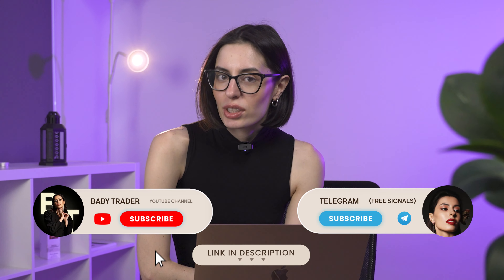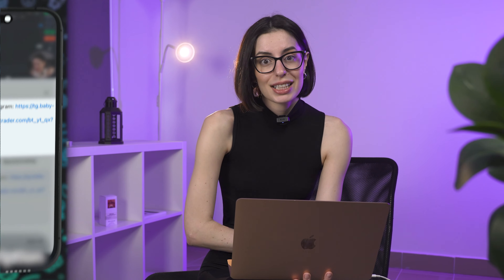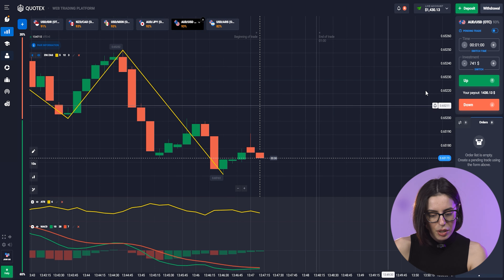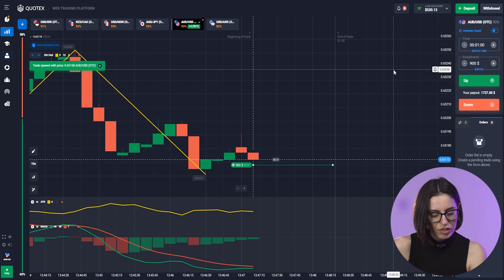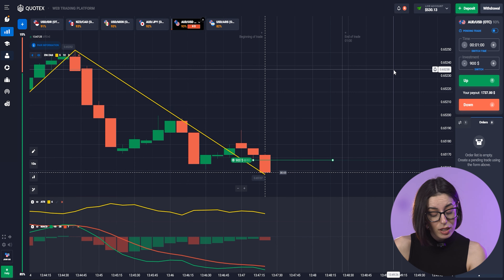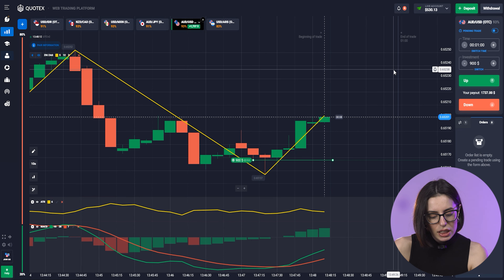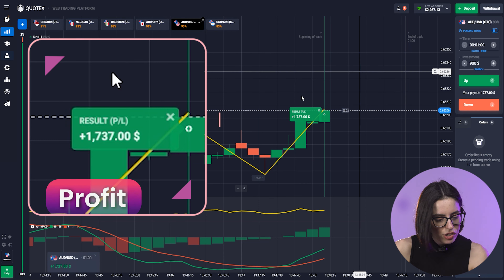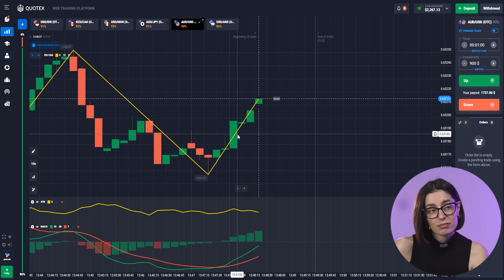💸 Want to Make Money but Haven’t Tried Binary Options Trading Yet? Let’s Fix That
Hello dear friends, as you know my channel is dedicated to binary options trading and binary options strategies. Many of you have been trading for a long time and doing it skillfully. Some are just starting their way into the world of binary options. If you have been wanting to start trading for a long time - you have nothing to fear, you can use any of my binary options strategies and start right now. Binary options do not require a lot of money and time, so you have nothing to lose.

Also, I want to remind you about my Telegram channel where I post binary options signals every day. I do it for free, so you can copy my actions and earn as much as I do.

⏱ Timestamps:
00:00 - Welcome to The Baby Trader Channel
00:15 - Daily Free Quotex Signals On My Telegram
00:34 - Introduction
00:51 - Setting Up Today's Quotex Strategy
02:14 - First Quotex Live Trading Round
03:28 - Second Quotex Trading Round
04:18 - Third Quotex Live Trading Round
05:34 - Fourth Quotex Trading Round
06:33 - Final Trades for Today
07:54 - Conclusion

binary options
best binary options strategy
binary options trading system
how to trade binary options